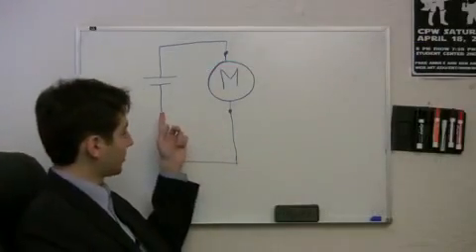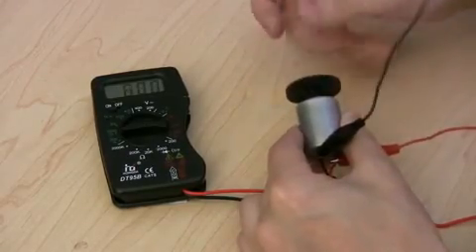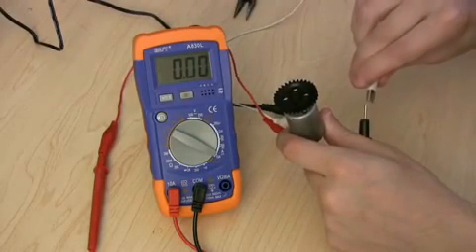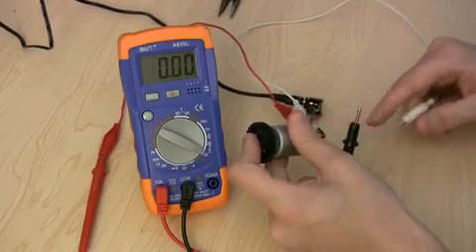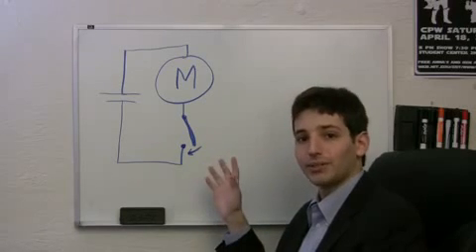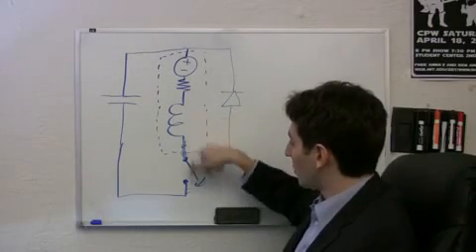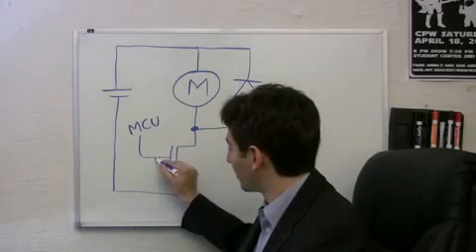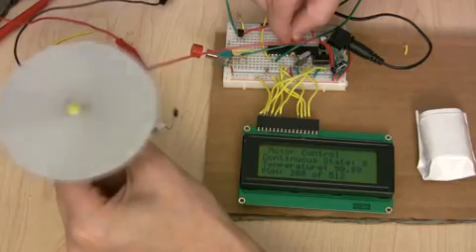Motores y microcontroladores 101